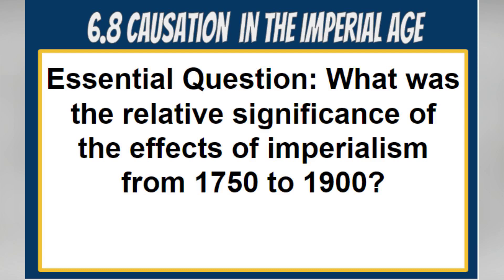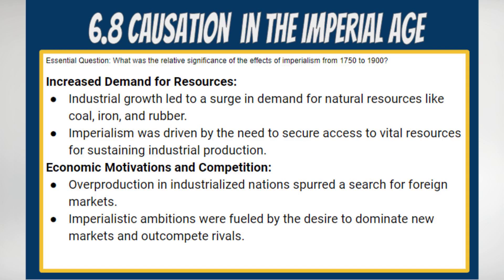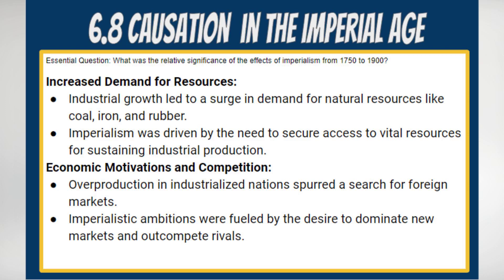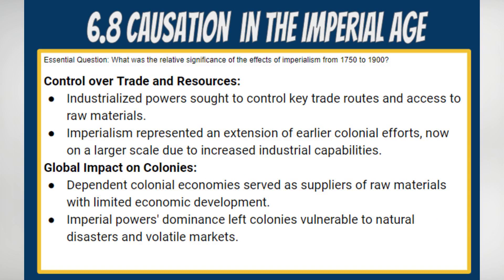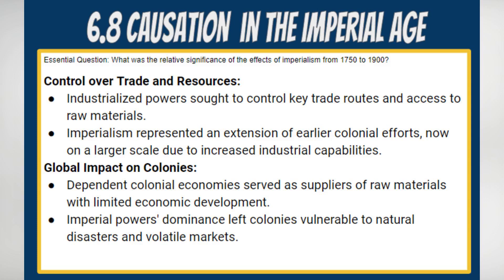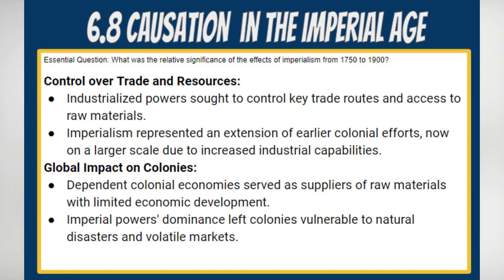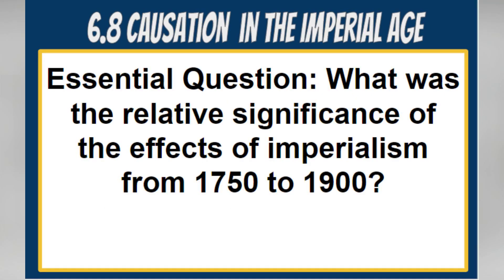6.8 Causation in the Imperial Age c. 1750 -1900 (AP World History: Modern)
This video takes you though the essential content of AP World History Topic 6.8 Causation in he Imperial Age c. 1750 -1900. This can be used in conjunction with the study guide found on my Teachers Pay Teachers store